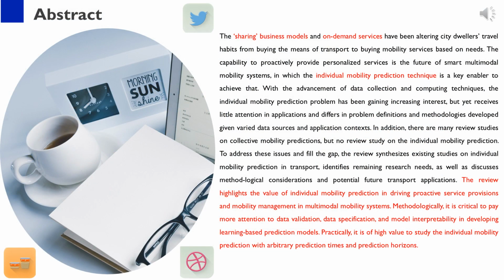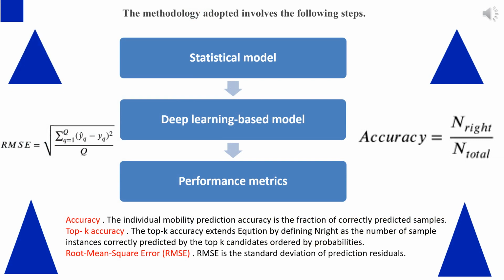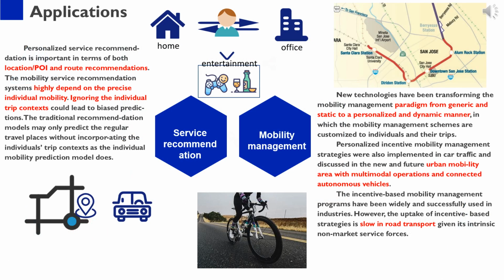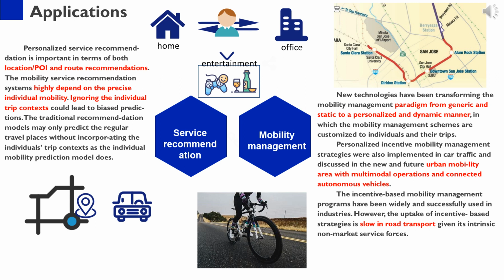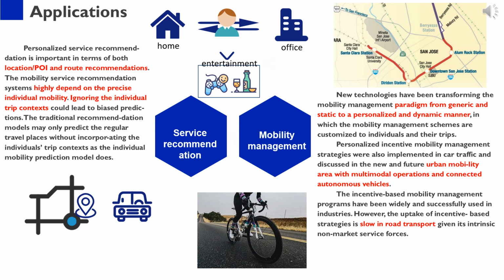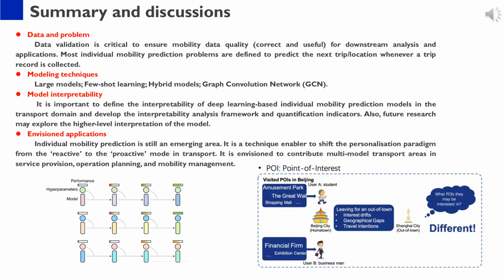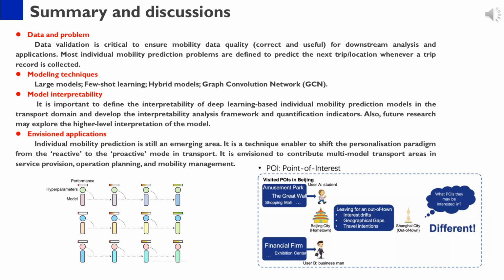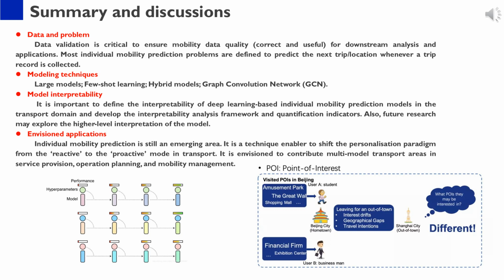Paper: Individual mobility prediction review: Data, problem, method and application.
Hello,everyone! we will bring you a new paper: Individual mobility prediction review: Data, problem, method and application. This article was written Zhenliang Ma.
The ‘sharing’ business models and on-demand services have been altering city dwellers’ travel habits from buying the means of transport to buying mobility services based on needs. The capability to proactively provide personalized services is the future of smart multimodal mobility systems, in which the individual mobility prediction technique is a key enabler to achieve that. With the advancement of data collection and computing techniques, the individual mobility prediction problem has been gaining increasing interest, but yet receives little attention in applications and differs in problem definitions and methodologies developed given varied data sources and application contexts. In addition, there are many review studies on collective mobility predictions , but no review study on the individual mobility prediction. To address these issues and fill the gap, the review synthesizes existing studies on individual mobility prediction in transport , identifies remaining research needs, as well as discusses methodological considerations and potential future transport applications. The review highlights the value of individual mobility prediction in driving proactive
service provisions and mobility management in multimodal mobility systems. Methodologically, it is critical to pay more attention to data validation, data specification, and model interpretability in developing learning-based prediction models. Practically, it is of high value to study the
individual mobility prediction with arbitrary prediction times and prediction horizons.